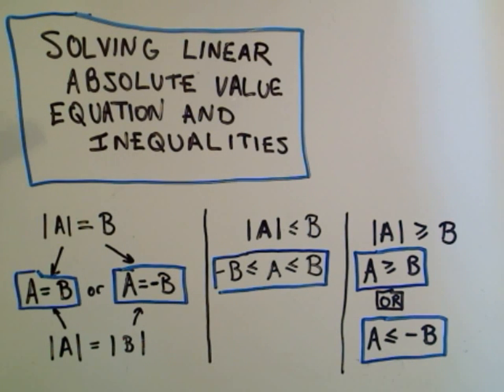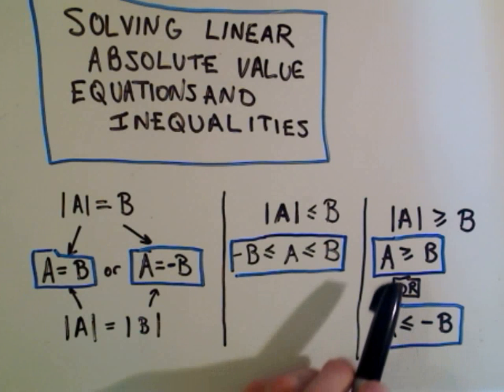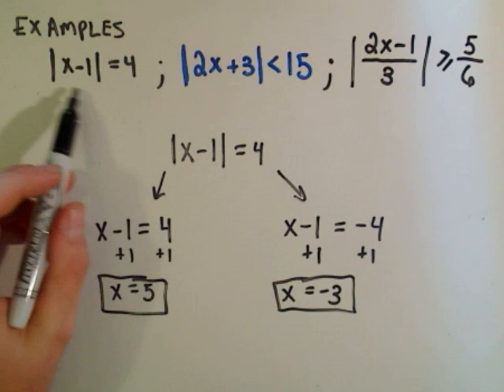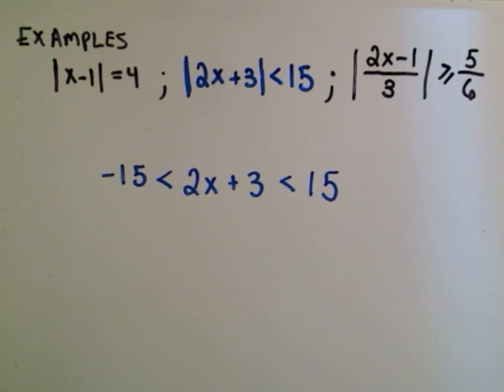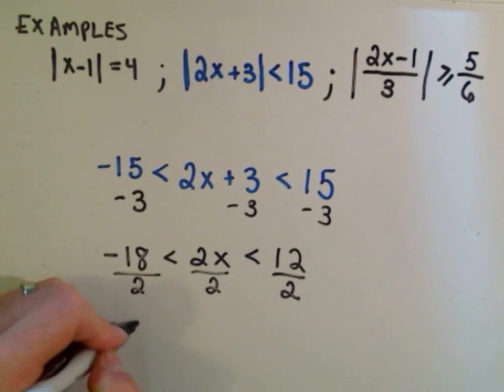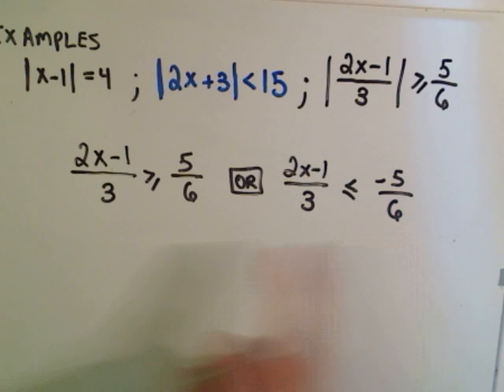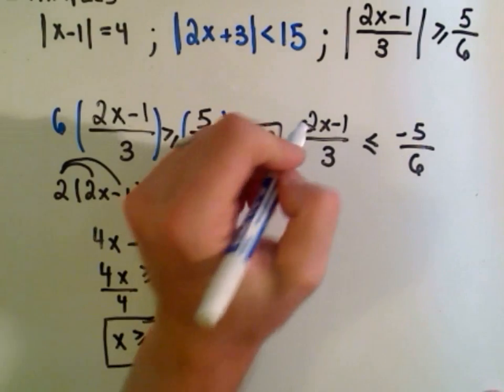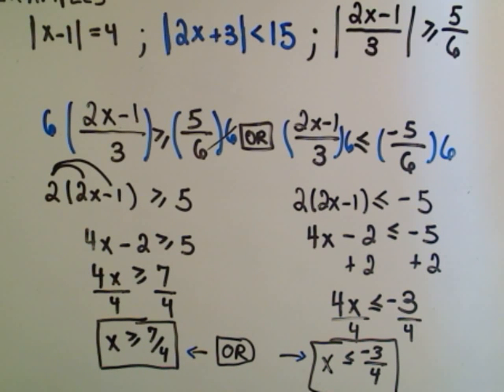Solving Linear Absolute Value Equations and Inequalities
In this video I look at three examples involving absolute value: one equation involving absolute value and two inequalities using absolute value.
Throughout the video, I break down the process of solving these equations by discussing the key concepts of isolating the absolute value, setting up the appropriate cases (greater than/less than), and solving for the variable. Additionally, we’ll use test points to determine the correct intervals when working with inequalities.

By the end of this lesson, you'll have a solid understanding of how to approach and solve absolute value equations and inequalities.

What You Will Learn:
How to solve basic absolute value equations
How to solve absolute value inequalities using test points
A step-by-step breakdown of more complex absolute value inequalities
Also, let your friends, teachers, or parents know about this channel if you think they would benefit from these lessons.